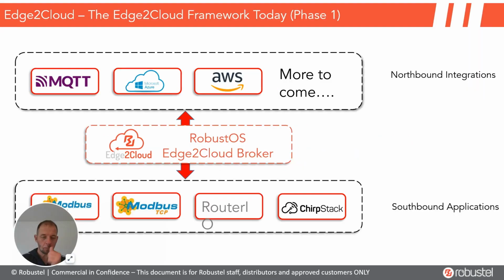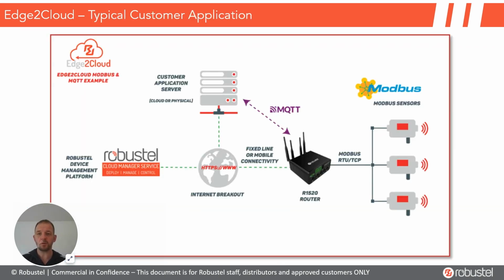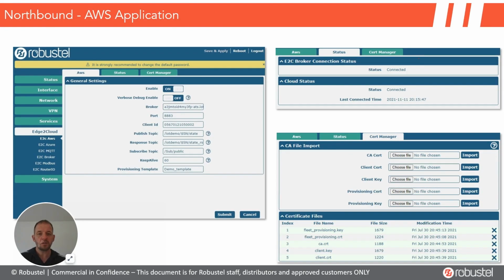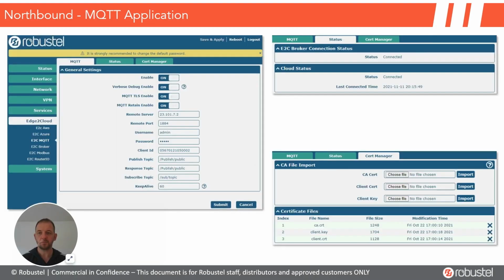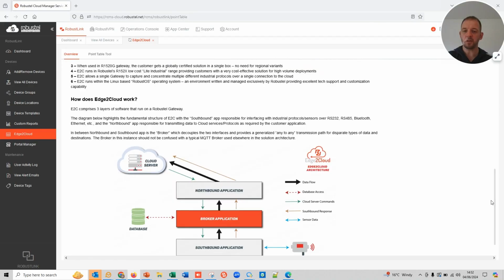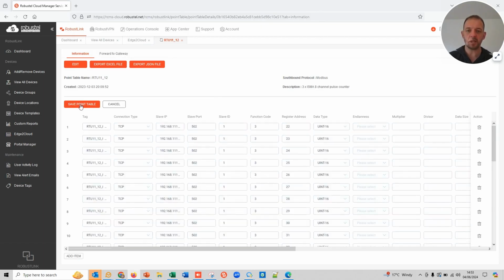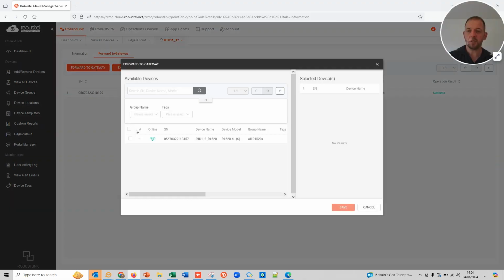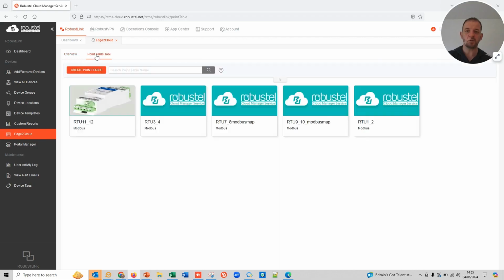Edge2Cloud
Edge2Cloud (E2C) es una colección de aplicaciones de software que pueden ejecutarse dentro del sistema operativo "RobustOS" de Robustel para enviar datos que lee el router localmente a través de diferentes protocolos como Modbus RTU, Modbus TCP, entradas y salidas del propio router entre otros a plataformas cloud como Azure, AWS o MQTT brokers de terceros